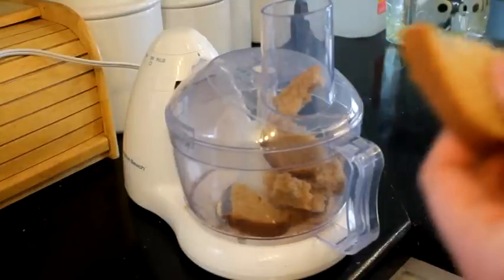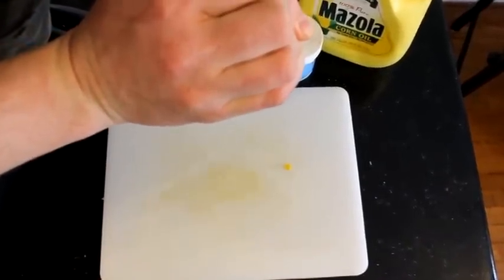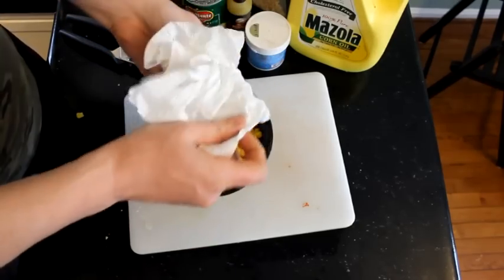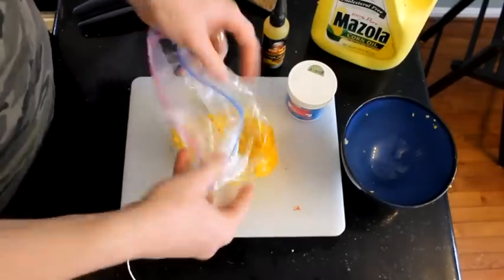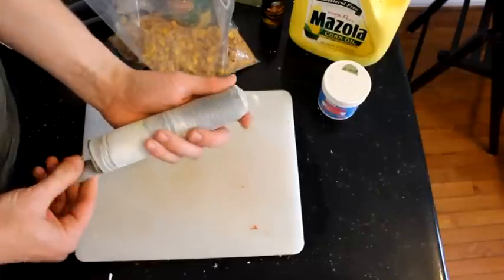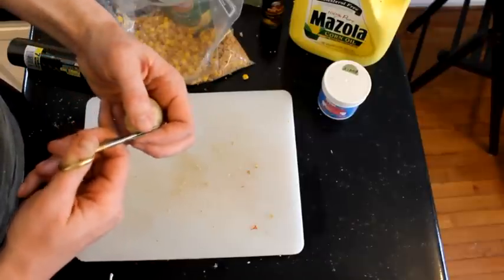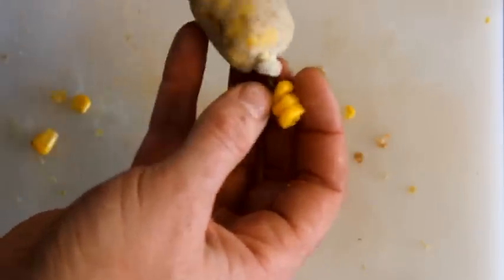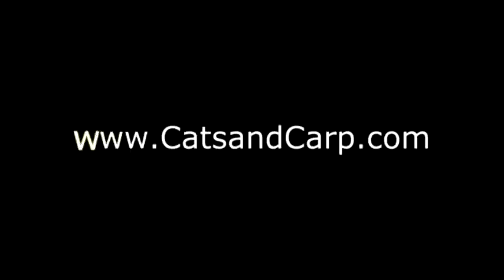Great Carp Bait - DIY Winter Stick Mix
Great Carp Bait - DIY Winter Stick Mix. This video is a great step-by-step tutorial on how to make the ultimate carp bait. This winter stick mix can be made in advance. A couple slices of sandwich bread, a can of sweet corn, some corn oil and your favorite flavoring is all you need to make this amazing DIY carp bait.